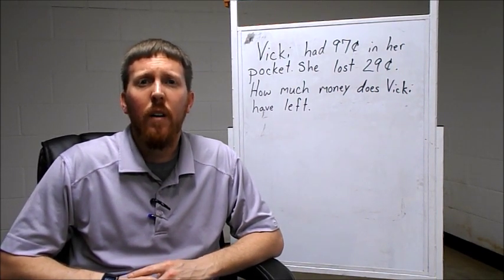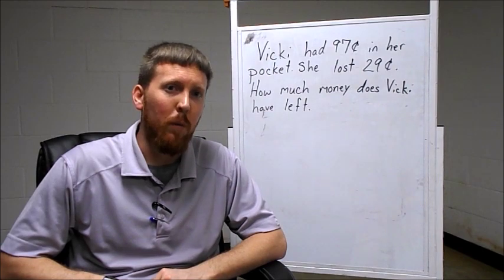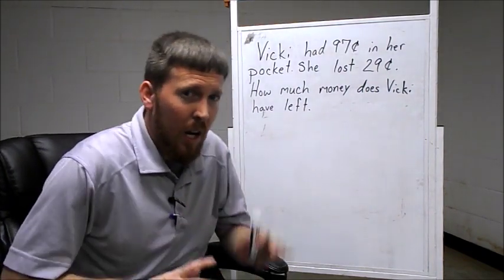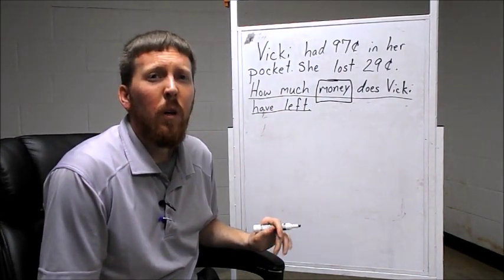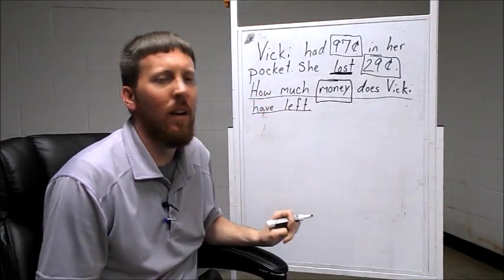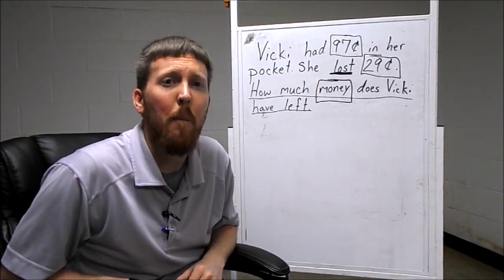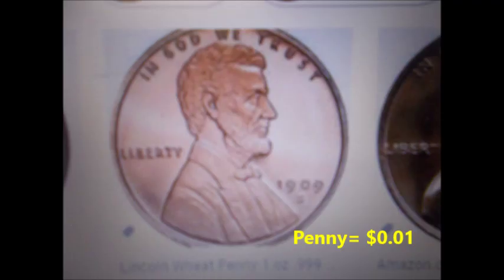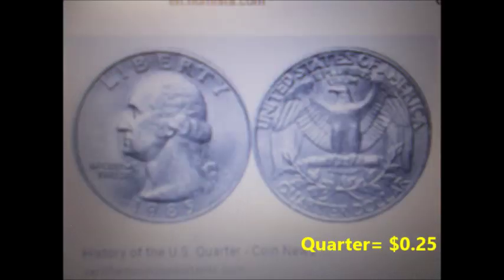E-Learning Day 4 with Mr. Elliott Part 2 (April 7, 2020)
Second video of our two part series for today.